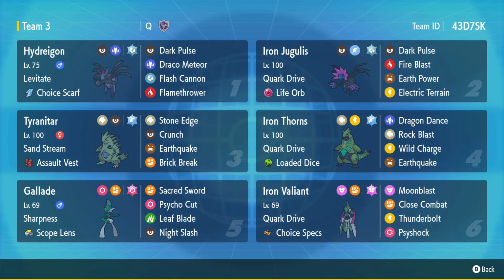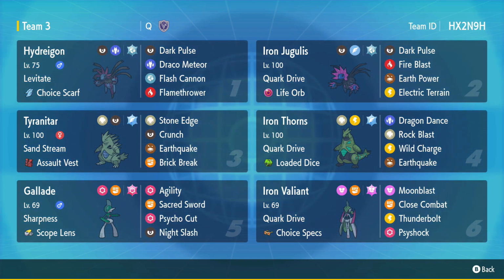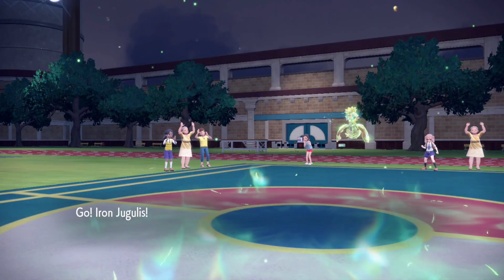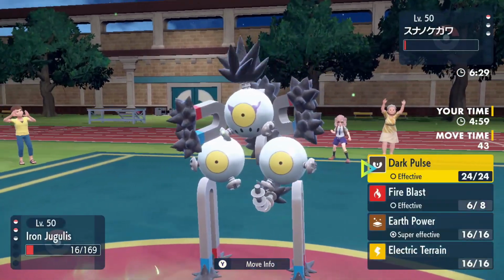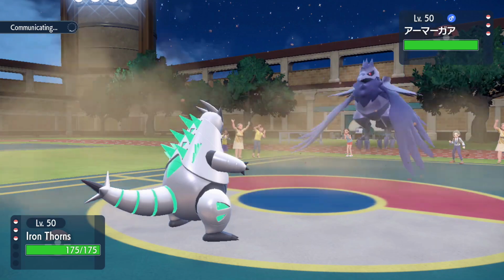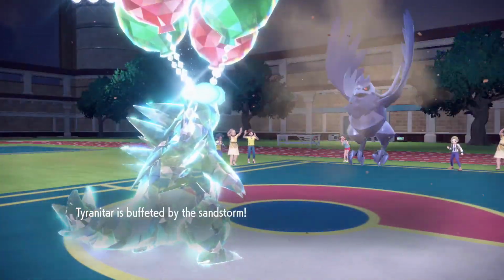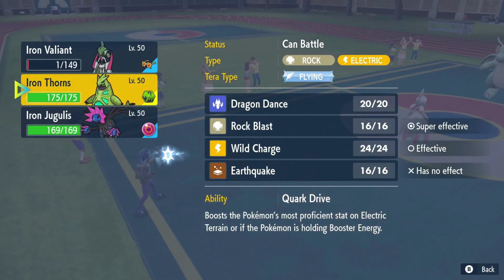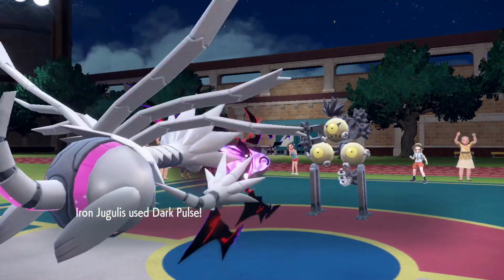Iron Jugulis is BETTER than Hydreigon!? │ Pokemon Scarlet and Violet Ranked 3v3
Yooo today we're trying out some Ranked Battle Stadium Singles 3v3's in Series 2 of Pokemon Scarlet and Violet Series 2 Ranked 3v3's! We got a pretty fire team with some paradox pokemon BUT we find out that Iron Jugulis is BETTER than Hydreigon!? so come check out if we can get some WINS in Pokemon Scarlet and Violet Ranked 3v3! Come check out how we did and let us know what type of Ranked runs you wanna see in the comment section down below!
🔥Team Code and Breakdown: 0:00 - 4:34
🔥 Battle 1: 4:35 - 11:49
🔥 Battle 2: 11:50 - 20:51
🔥 Battle 3: 20:52 - 26:46
🔥 Outro: 26:47
🔥Check out some Past Draft League Seasons (Gen 8)🔥

🌟 Shoutout to KaijuBunny and JayVee for the both of my Chicago Dragapults Logo!